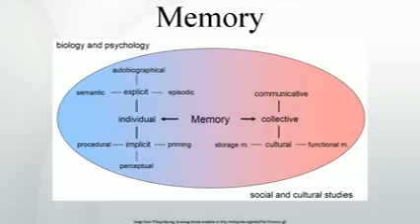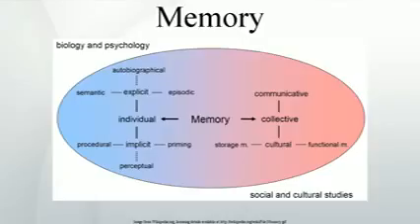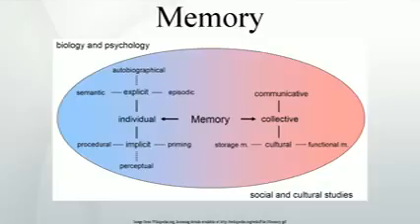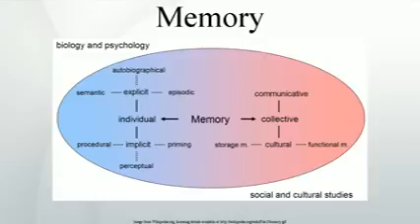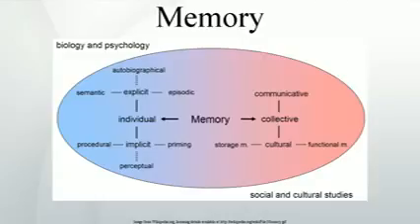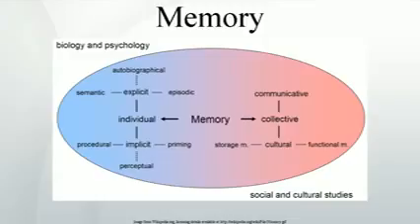Memory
Ha, youve been pranked! Its here! so..enjoy or.something..maybe leave a nice comment?..i dont know do whatever you want its your life. Original Song:

Cats is an award-winning musical composed by Andrew Lloyd Webber based on Old Possums Book of Practical Cats and other poems by T. S. Eliot. The show has been performed around the world in.

Anna  Wong Womens League - Barbra Streisand. While the best elements available were used, HD is only as good as the original source. Closed Captioned lyrics. Anna  Wong is not in this.